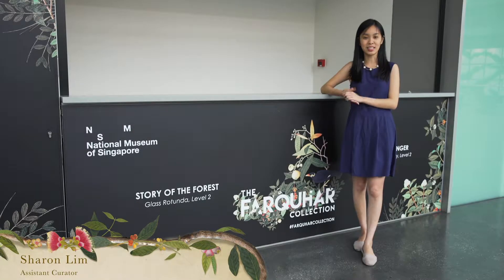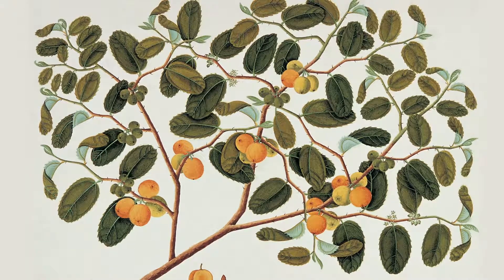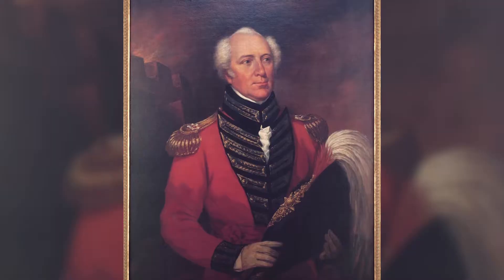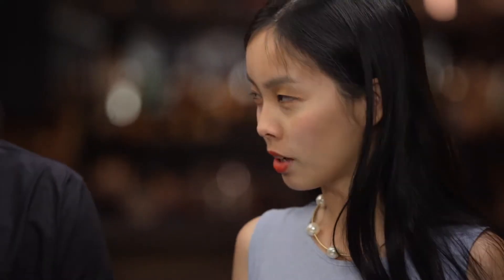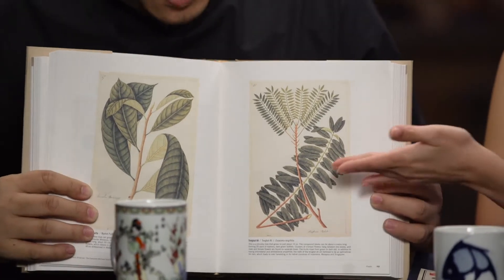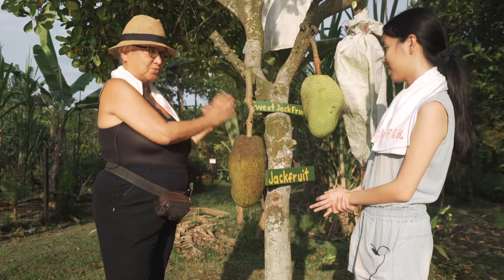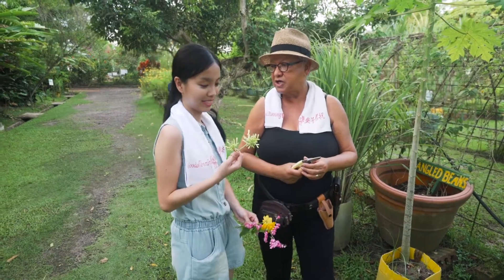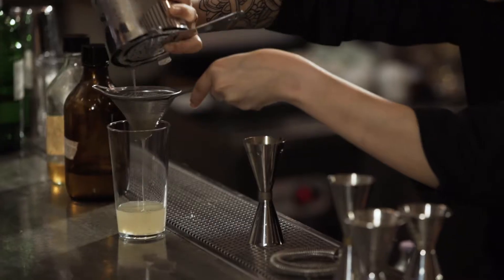Finding Farquhar Episode 2 Plants Part 1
In this episode of Finding Farquhar, take a look at the plants and fruits in the William Farquhar Collection of Natural History Drawings!